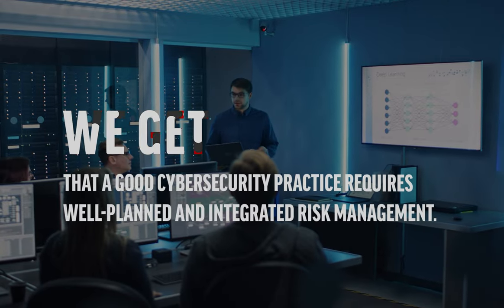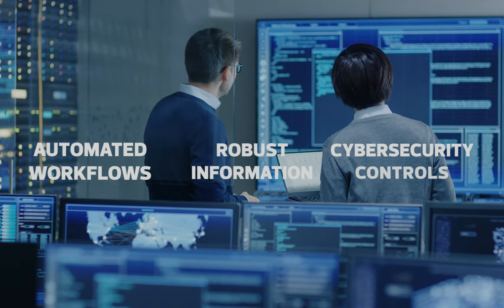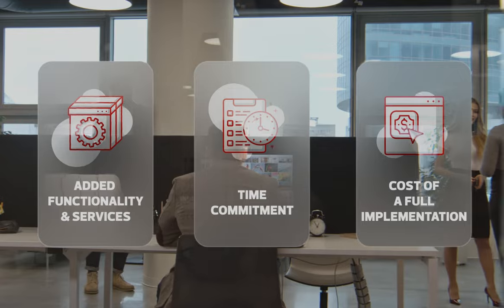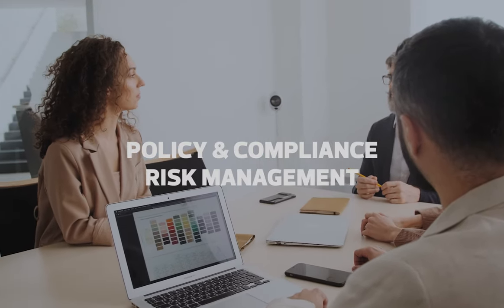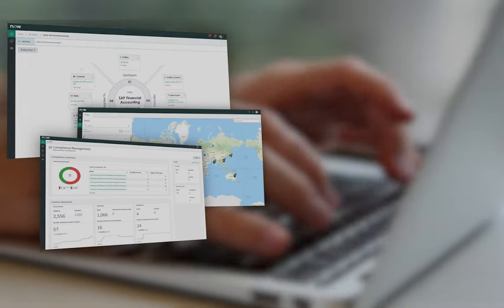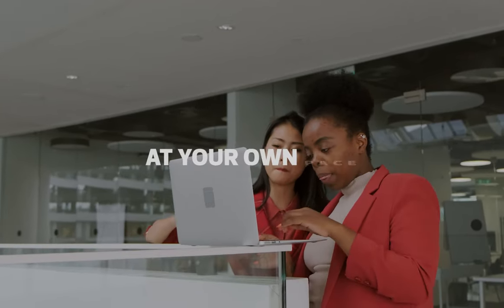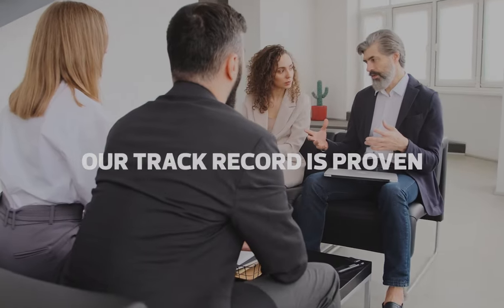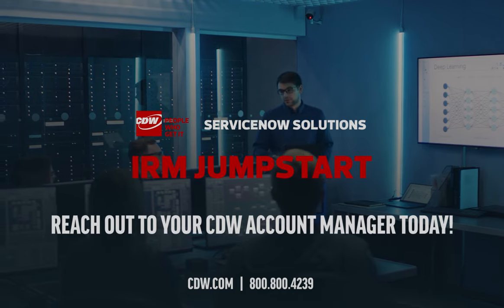Integrated Risk Management Jumpstart by CDW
We get that a good cybersecurity practice requires well-planned and integrated risk management. If you’re currently tracking activity with spreadsheets and want to get out of manual mode, you need the automated workflows, robust information and cybersecurity controls provided by ServiceNow’s Integrated Risk Management (IRM).

Get up and running quickly without the added functionality and services, time commitment and cost of a full IRM implementation, with our IRM Jumpstart service.